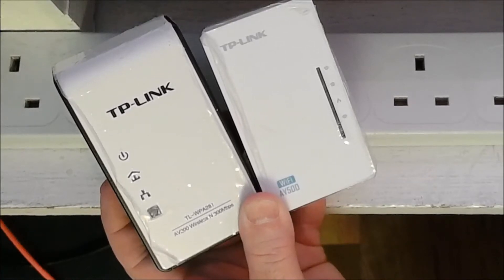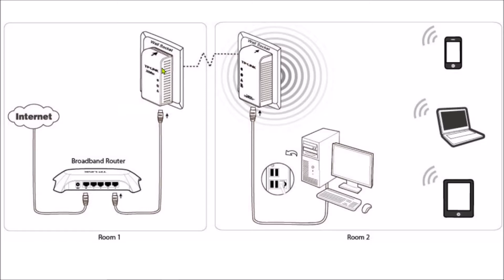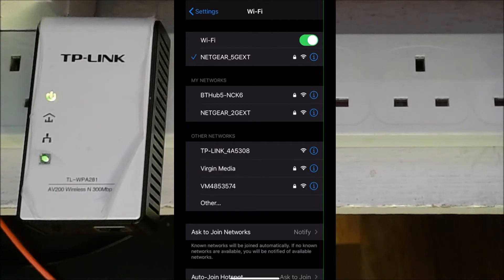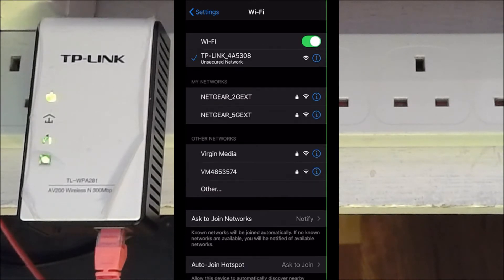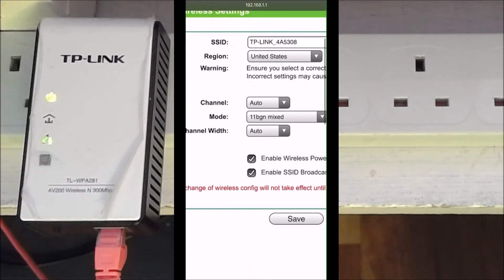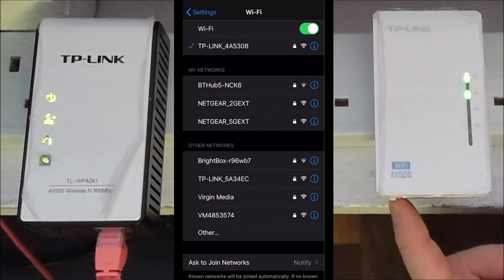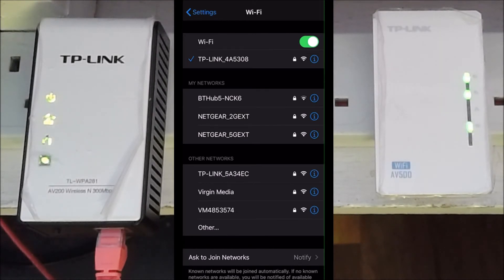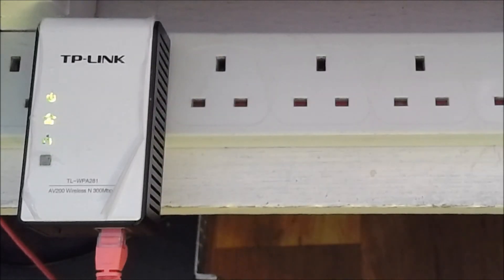Factory reset TP-Link WPA281 and AV500 Powerline Wifi Extenders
In this video I factory reset and connect both the TP-Link WPA281 and AV500 Powerline WIFI Extenders to each other to extend my home network through the existing power cables in my house.
The WPA281 broadcast an insecure WIFI signal by default, so I set it to use WPA/PSK and a password.
Once both extenders are factory reset, and the WIFI settings are set on the primary extender, that is connected directly top my router using an ethernet cable, I can clone the WIFI settings from the primary to the secondary extender.
To do that, press the WIFI button on the Secondary extender for 1 second, and then press the WIFI button on the primary extender for 1 second, and the settings will be cloned across across to the secondary so that there is a seamless WIFI connection no matter which extender my WIFI capable devices are connected to.
Both extenders communicate with each other via the existing cables in the house. As long as both extenders are on the same electricity network, they should be able to find each other automatically after factory reset.

When plugging either extender into an existing network or router, its default IP address will be 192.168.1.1
You can connect to the admin panel by visiting 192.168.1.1 from a device that is also on the same network, such as a pc or mobile phone.
username : admin
password : admin